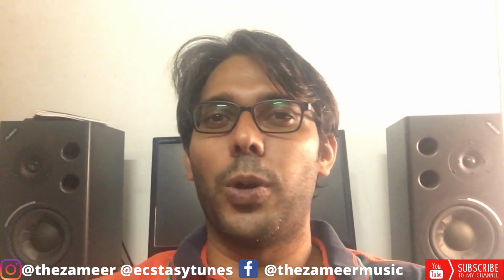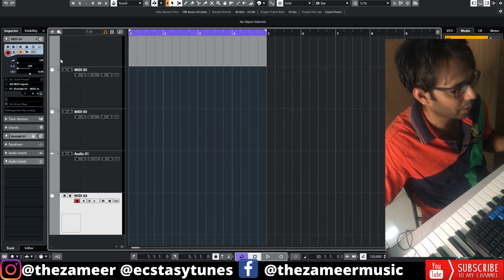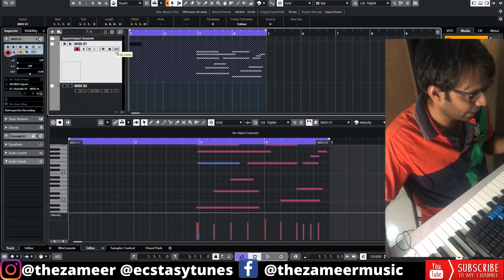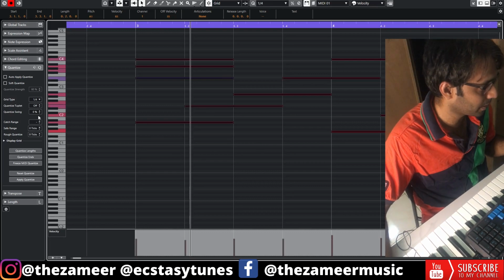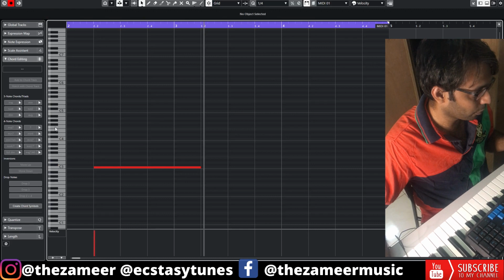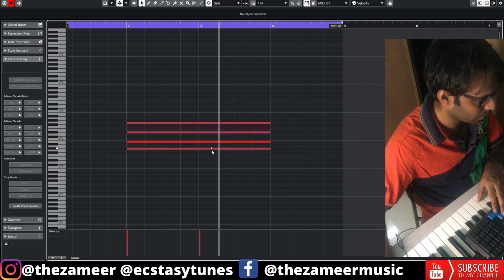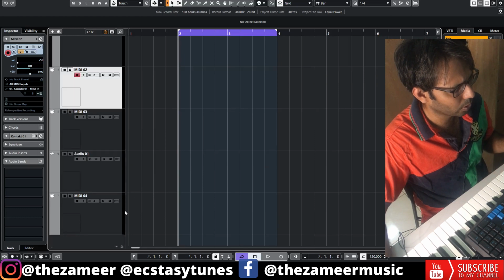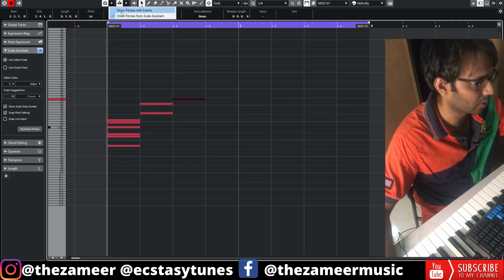CUBASE 11-MIDI EXPLAINED BEGINNER TO ADVANCE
In this video, I'll be sharing Cubase 11 MIDI technique that will improve your workflow.
This video is good for both beginner and advance Cubase user as I will share a lot of advance technique as well. No more feeling stuck while using MIDI with these techniques im sharing with you all.